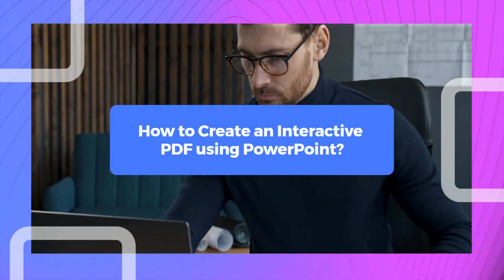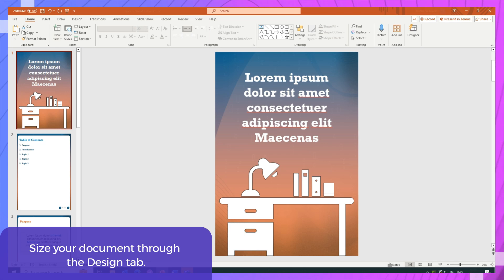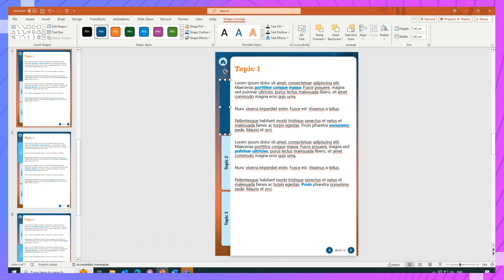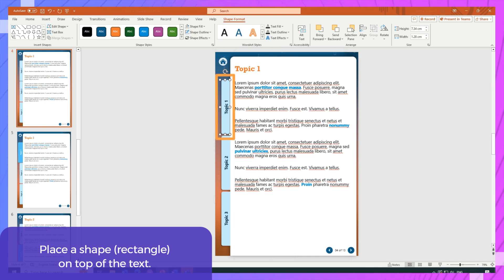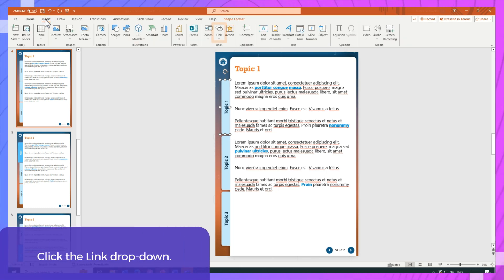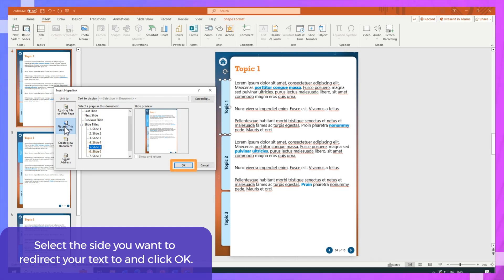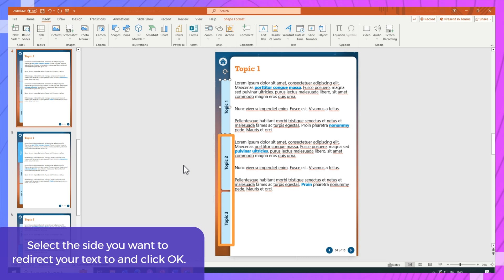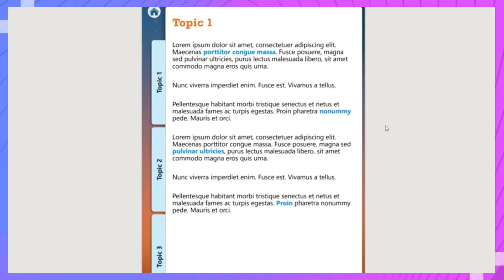How to Create an Interactive PDF Using PowerPoint?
Welcome to our tutorial on creating interactive PDFs effortlessly using Microsoft PowerPoint. Whether you’re a teacher, designer, or business professional, interactive PDFs can enhance engagement and provide a dynamic experience for your audience.

Follow these step-by-step instructions to create your own interactive PDF:

1. Document Sizing:
- Open a blank PowerPoint presentation.
- Adjust the slide size according to your requirements (e.g., 4:3 or 16:9) via the Design tab.

2. Content Division:
- Divide your content into logical sections or tabs. For example, I’ve divided mine into three tabs.

3. Creating Interactive Elements:
- Place a shape (e.g., rectangle) over the text or object you want to make clickable.
- Remove the fill and outline colors from the shape.
- Go to the Insert tab.
- Click the Link dropdown and choose “Link to Place in This Document.”
- Select the slide you want to redirect to when the shape is clicked.
- Repeat this process for other tabs or objects.

4. Slide Master (Optional):
- You can also set up links in the slide master for consistent navigation across slides.

5. Export as PDF:
- Once your interactive elements are in place, go to the Export tab.
- Click “Create PDF” to save your interactive PDF.

And also check out our Blog on Step by Step Guide to Convert PowerPoint to eLearning courses